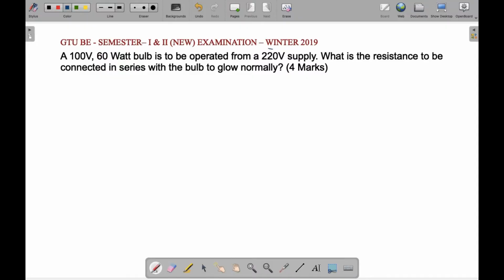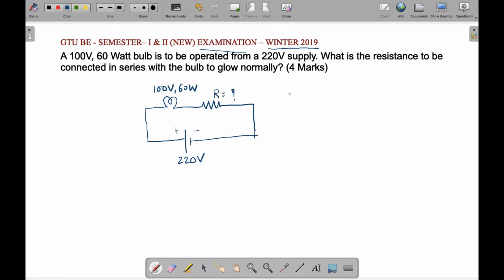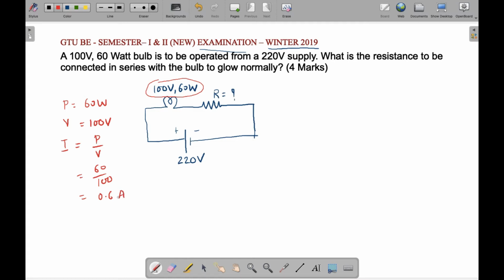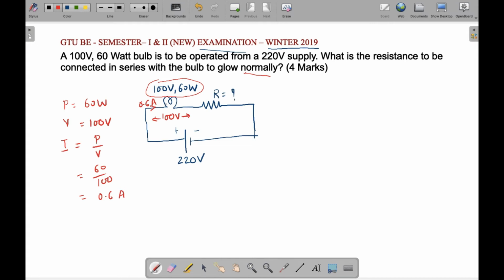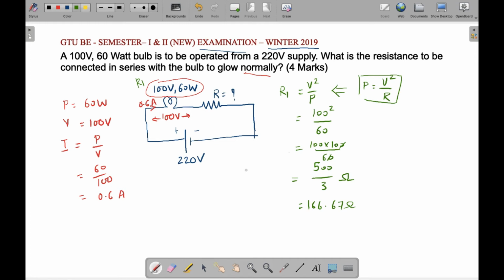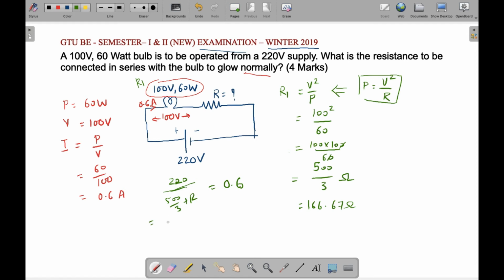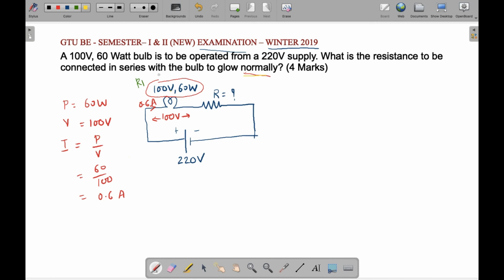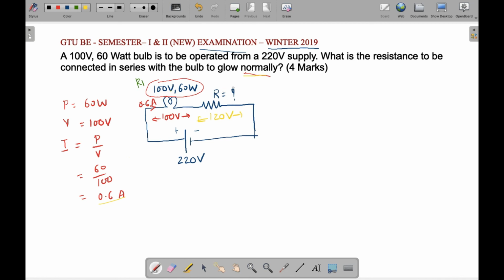SOLUTION - WINTER 2019 Q.1 (b) GTU BASIC ELECTRICAL ENGINEERING (3110005)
GTU BASIC ELECTRICAL ENGINEERING (3110005) WINTER 2019 Q.1 (b)